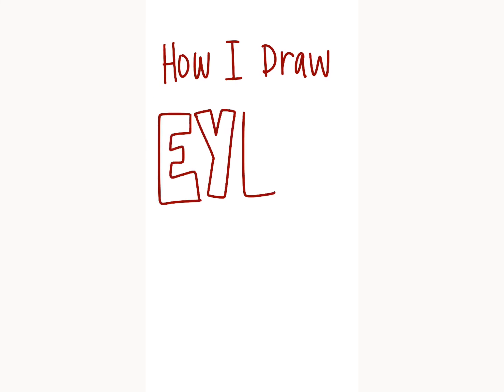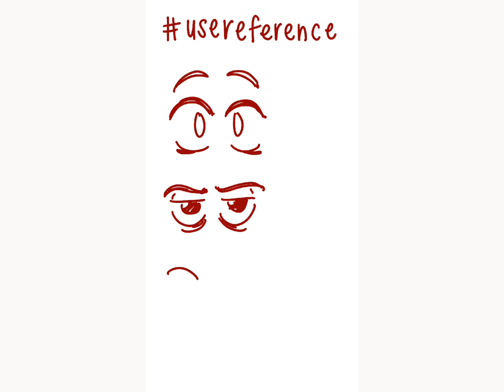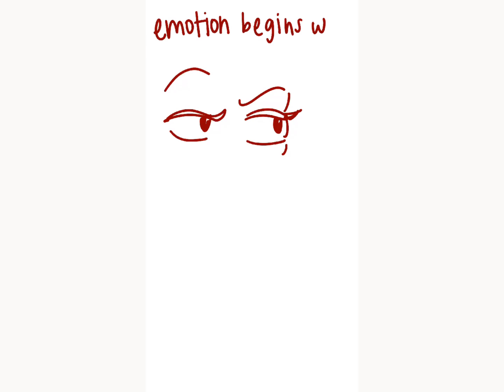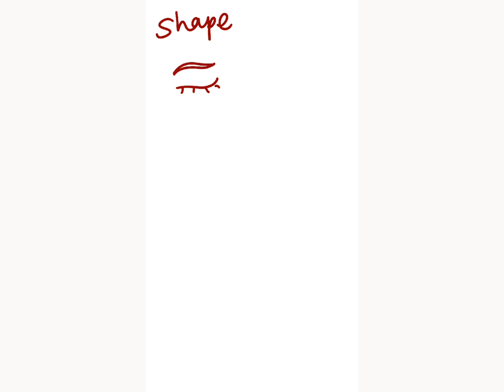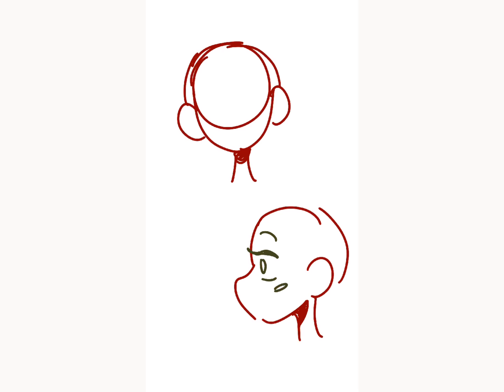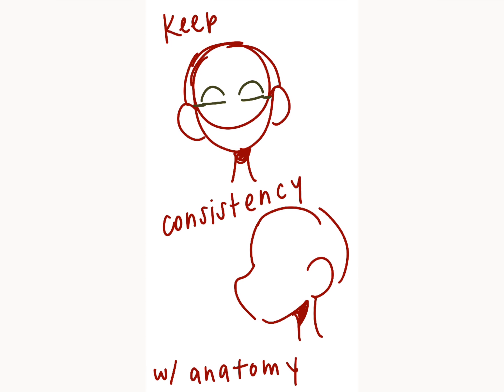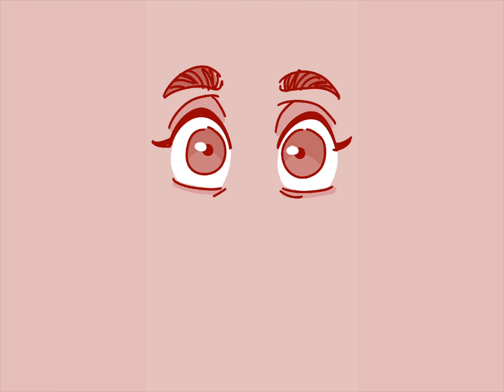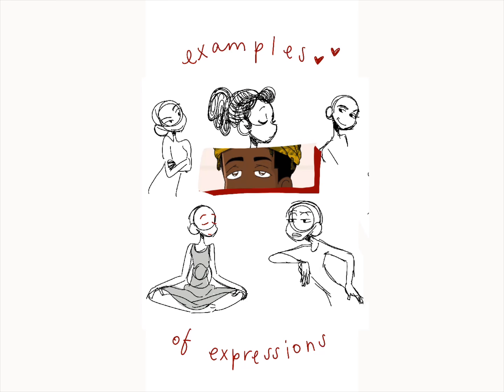DRAWING EYES MADE EASY?!!! BEGINNER-FRIENDLY TUTORIAL 👀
How To Draw Eyes | Beginner Friendly 👀